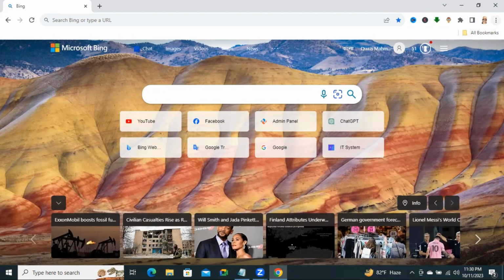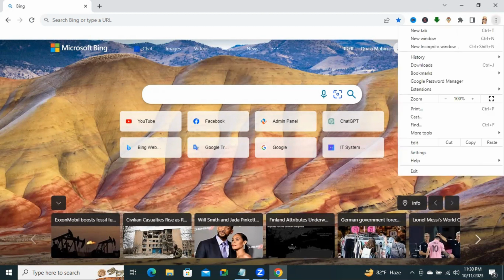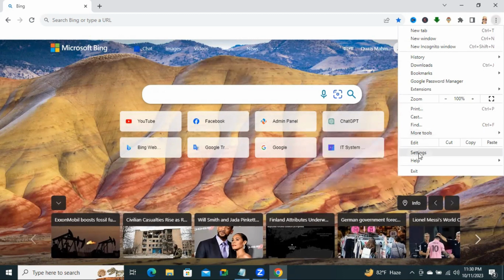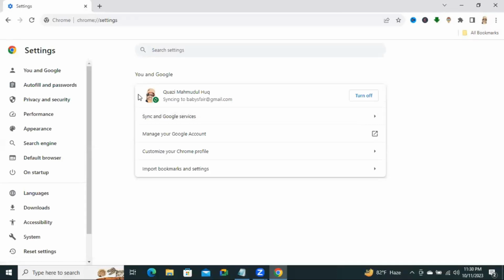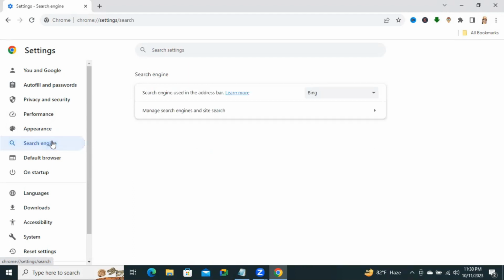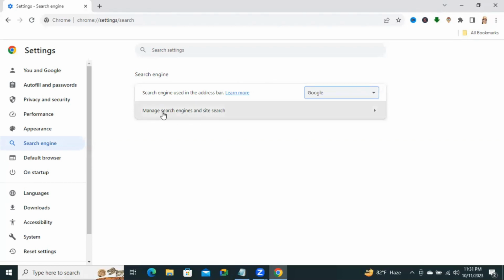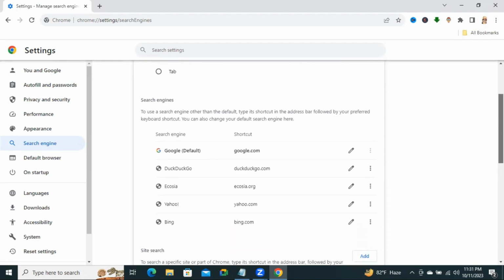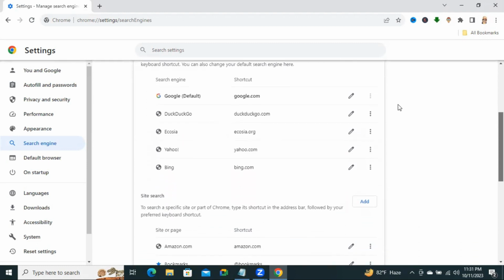How to Fix Google Chrome Search Engine Changing to Bing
Learn How to Fix Google Chrome Search Engine Changing to Bing or google chrome search engine keeps changing to bing and chrome changes to bing search